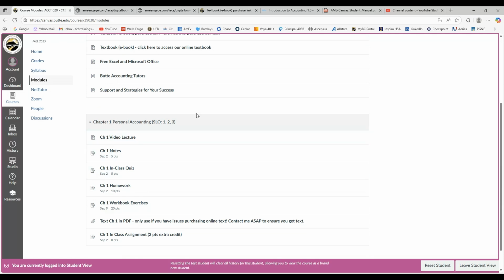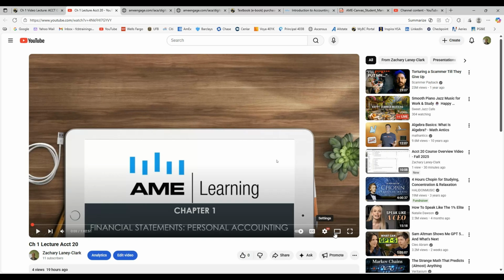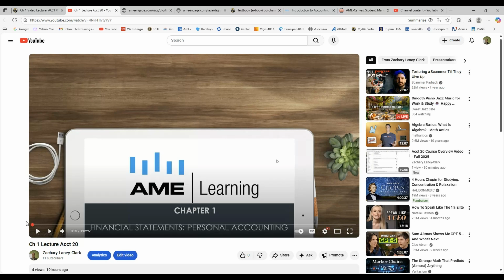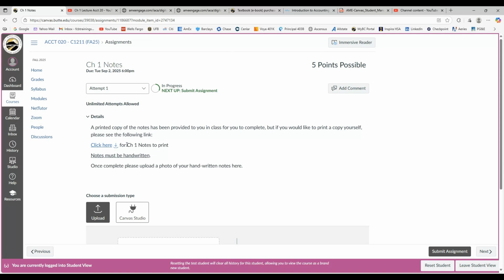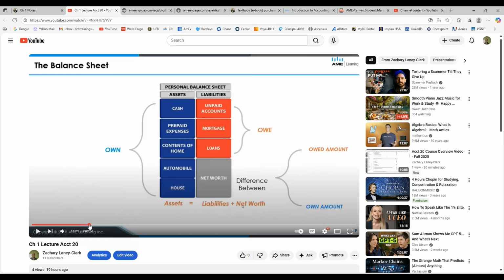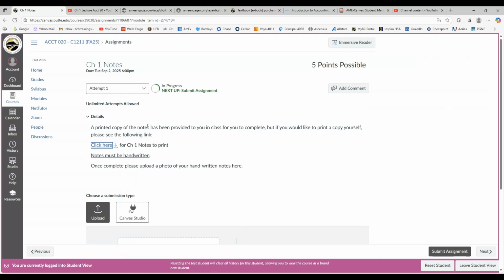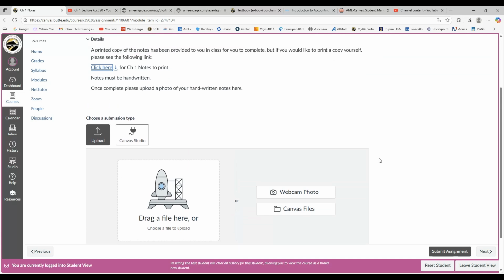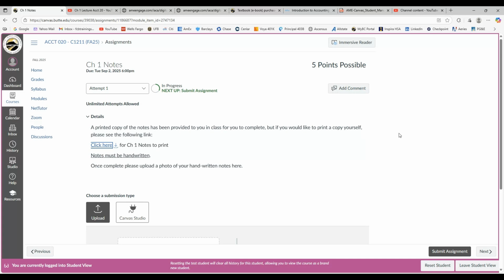Acct 20 Video lecture overview and how to complete & submit notes